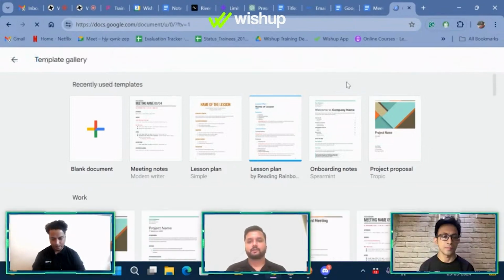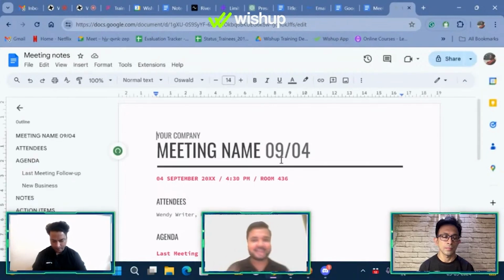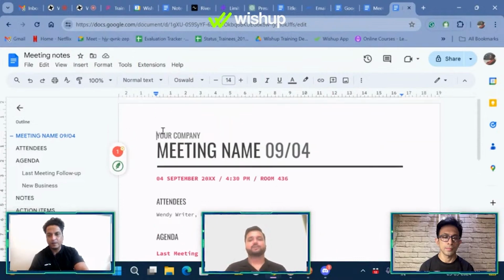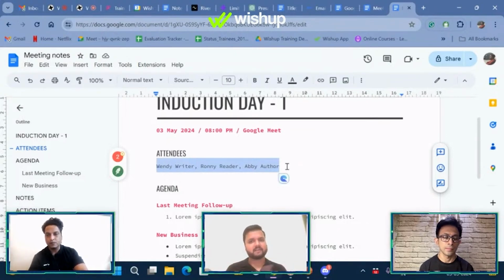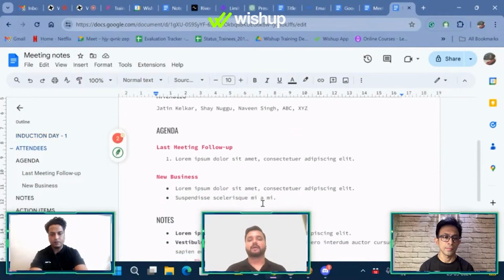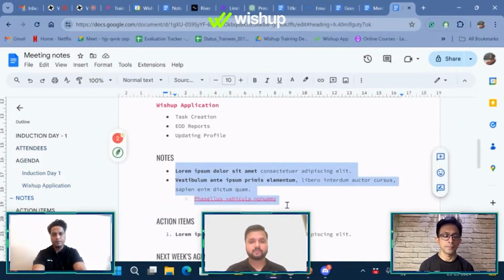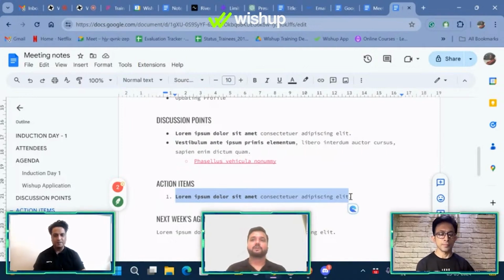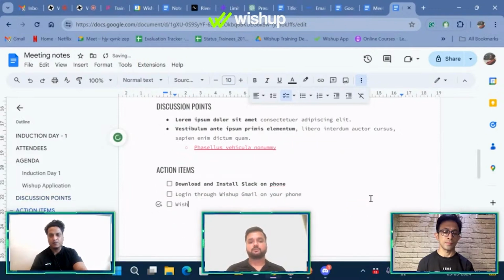Write MoMs with Google Docs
Learn how to create effective meeting minutes using Google Docs templates! This quick guide covers everything from accessing templates to capturing key details like attendees, discussions, and actionable items. Streamline your meeting notes and boost productivity with these easy tips. Watch now to master the art of writing meeting minutes with Google Docs

Make sure to follow me on these platforms to stay updated with my latest videos and other content.